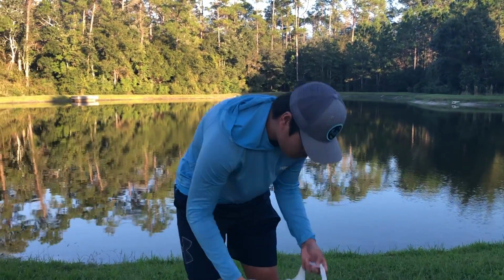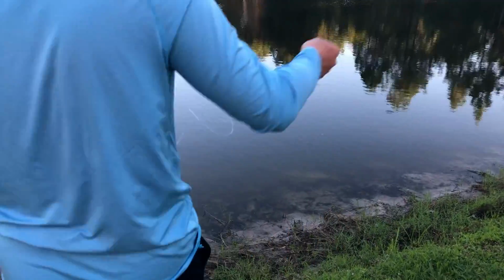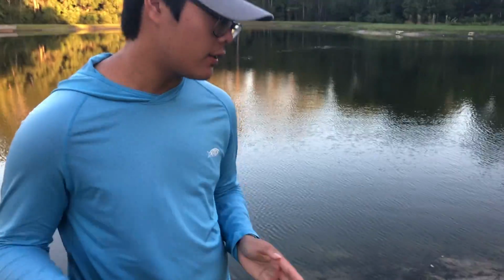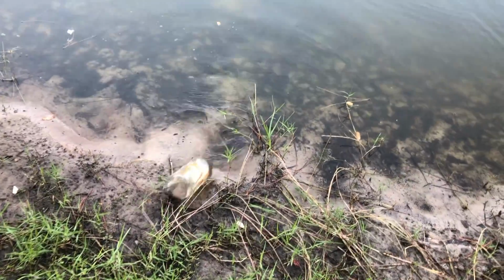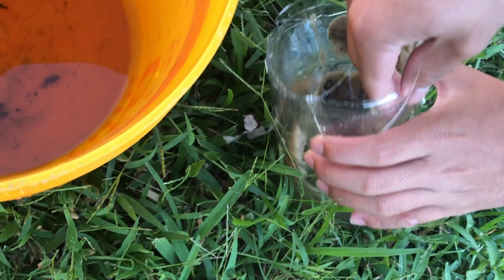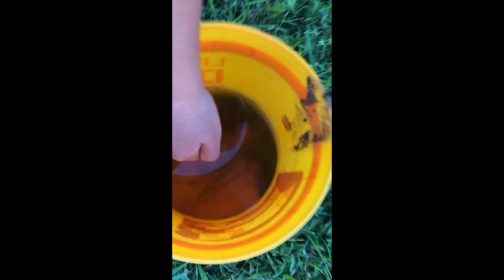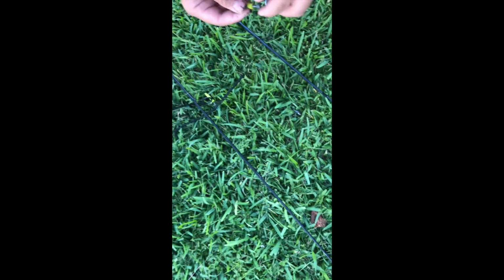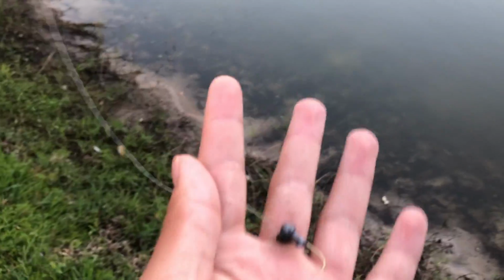Catching fish in a soda bottle!? | CRAZY RESULTS!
In today video we will turn a soda bottle into a minnow catching trap!!! (SHOCKING RESULTS)

This DIY minnow trap is easy to make and guarentee to catch minnows!